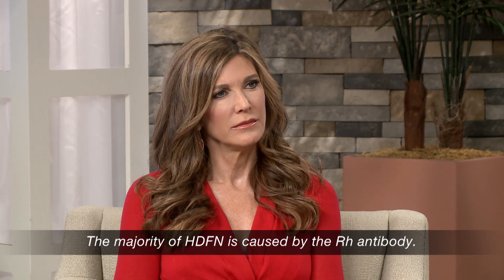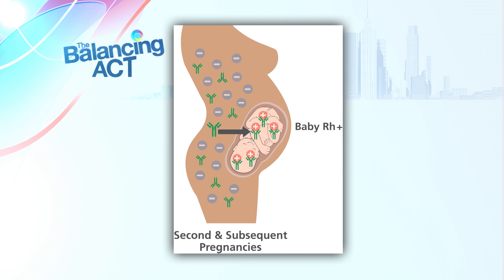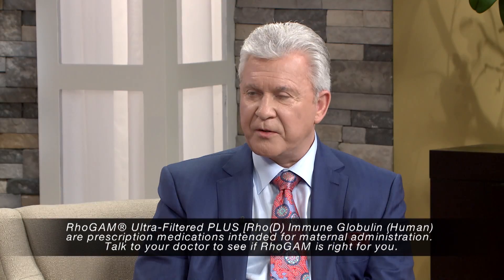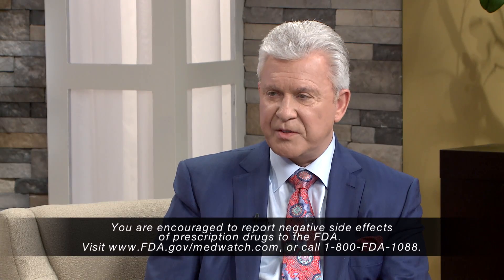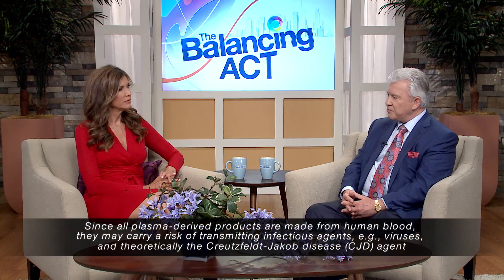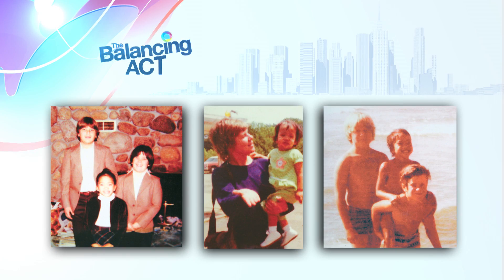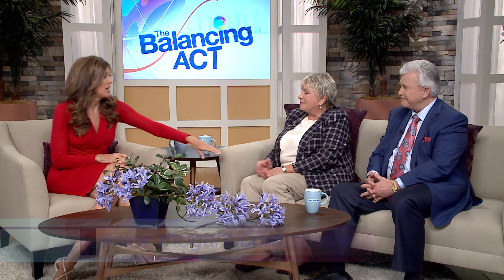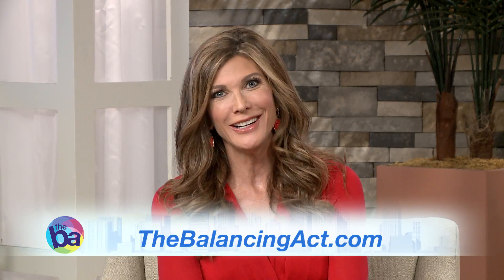RhoGAM: Prevent Rh-Sensitization during pregnancy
It’s called HDFN…or Hemolytic Disease of the Fetus and Newborn and as recently as the mid 1960;s, it was a condition resulting in annual deaths averaging 10,000 newborn infants. Thanks, however, to medical science, and thousands of selfless blood plasma donors, this condition is treatable and controllable. Join Blood Banker Gale Meyer of Adventist Hinsdale Hospital who along with a blood plasma donor, discuss this rare but manageable medical condition.

101473